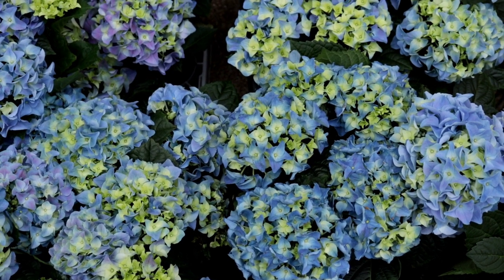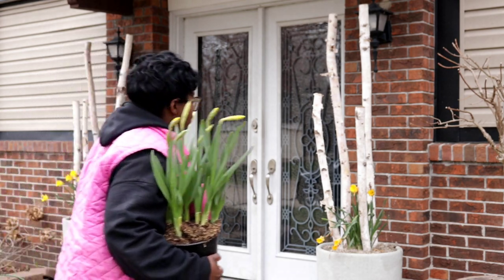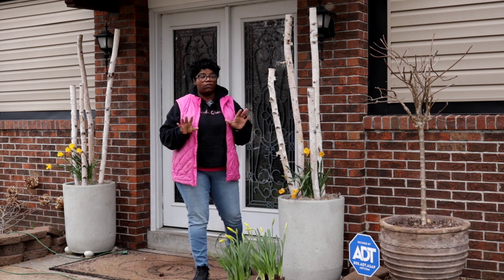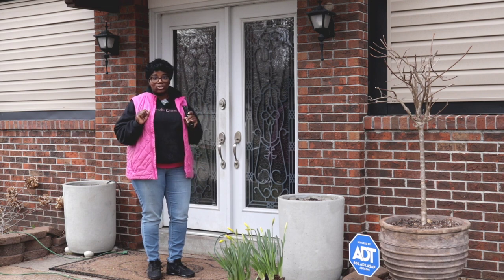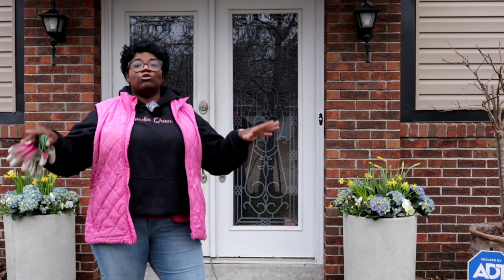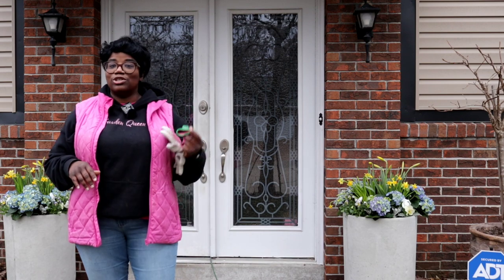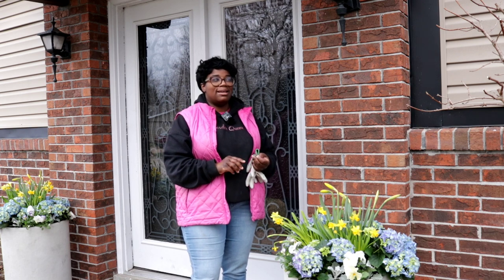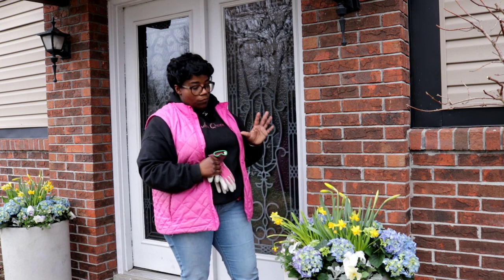Potting Up Hydrangeas for Front Porch Spring Pots Containers / Garden Queen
Potting Up Hydrangeas for Front Porch Spring Pots Containers  in today's video we will be potting up some Spring Annuals and using some Perennial Hydrangeas for Spring Color in our Front Porch. Plant List

Macrophylla Hydrangea
Daffodil Narcissist
Daffodil Tete'
Pansies
Viola
Dusty Miller